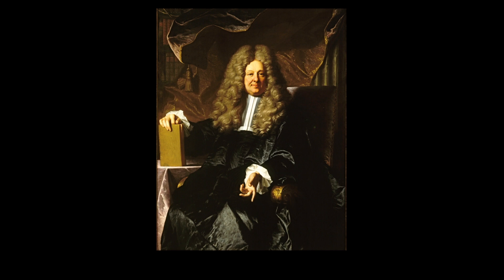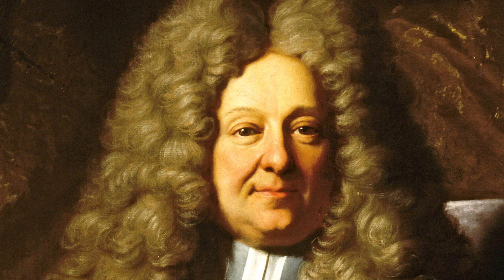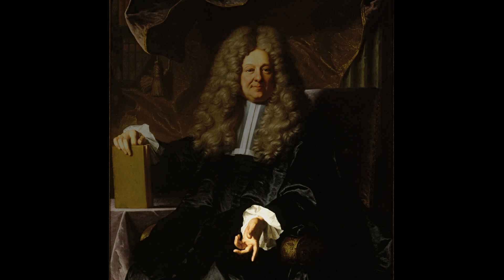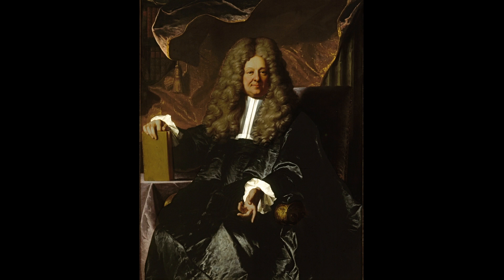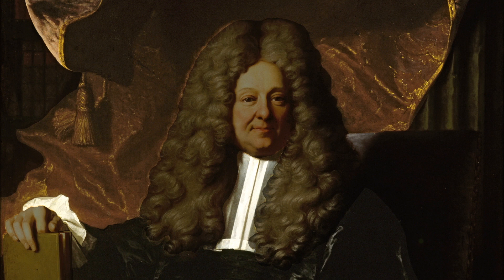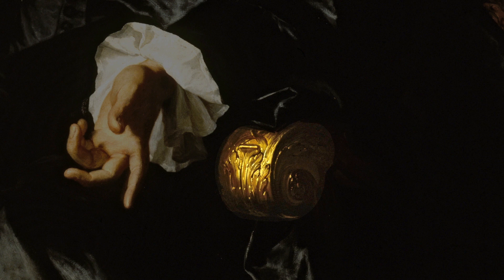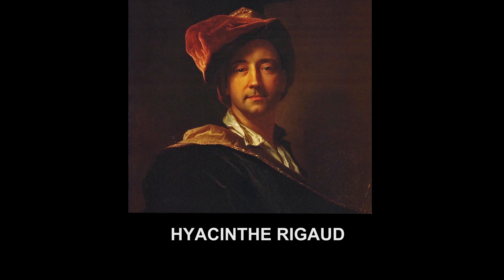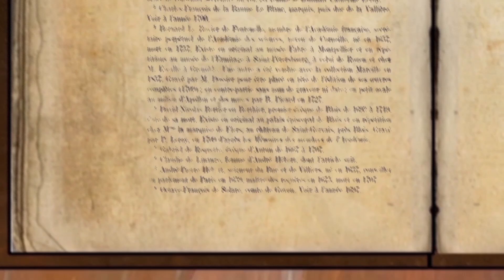A Warm Welcome -- Hyacinthe Rigaud, Portrait of a Master of Requests, El Paso Museum of Art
This series of animated videos highlights select masterpieces from the El Paso Museum of Art’s (EPMA) Kress Collection of European Art. This remarkable collection spans more than five centuries and encompasses Italian, Spanish, French, Flemish, and Dutch masterworks from the most celebrated names in the history of art. These videos were made possible with the generous support of the Samuel H. Kress Foundation.

En esta serie de videos animados se destacan obras maestras especialmente seleccionadas de la Colección Kress de Arte Europeo del El Museo de Arte de El Paso (EPMA). Esta extraordinaria colección abarca más de cinco siglos en la historia del arte e incluye  trabajos  de artistas  Italianos, Españoles, Franceses, Flamencos, y Holandeses, de gran renombre. La realización de estos videos ha sido posible gracias al generoso apoyo de la Fundación Samuel H. Kress.